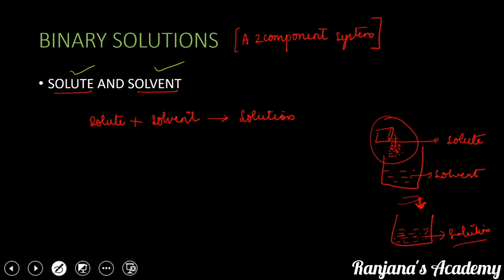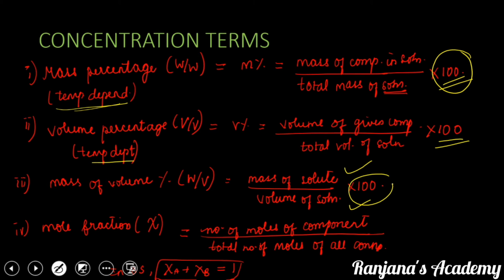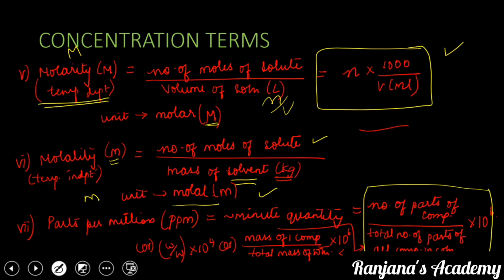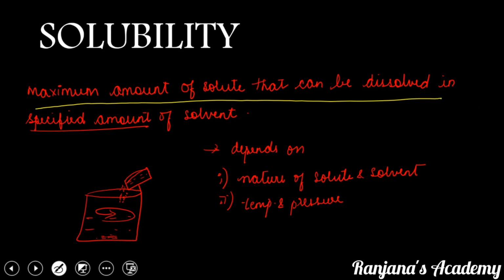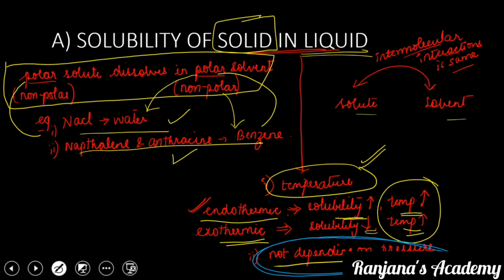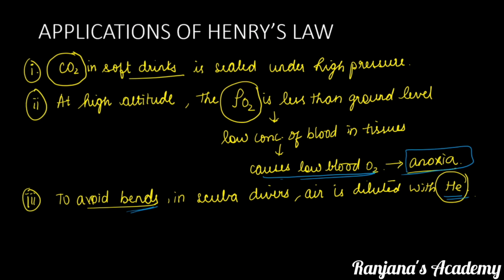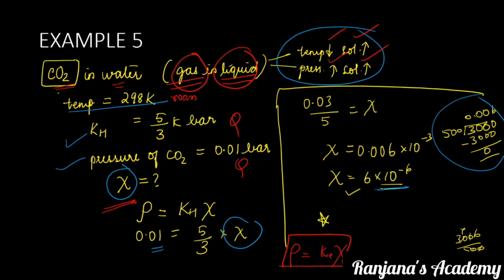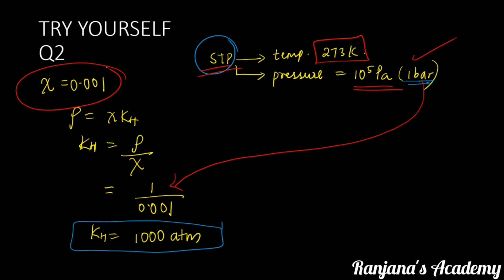Solutions Part1 chemistry class 12 chapter 2 NEET CBSE board Ranjana's Academy